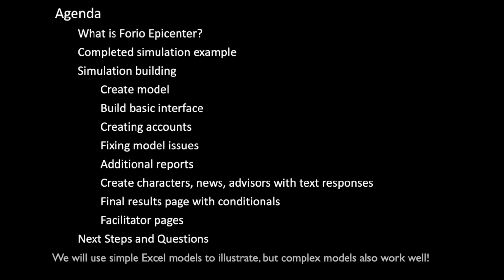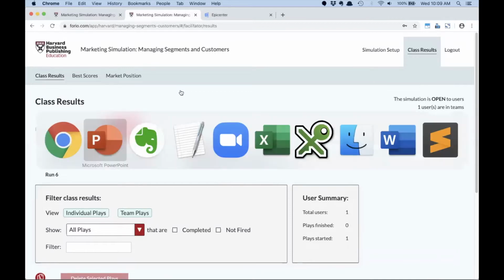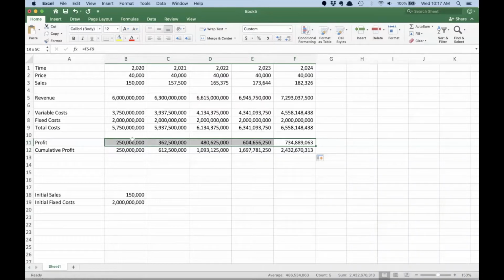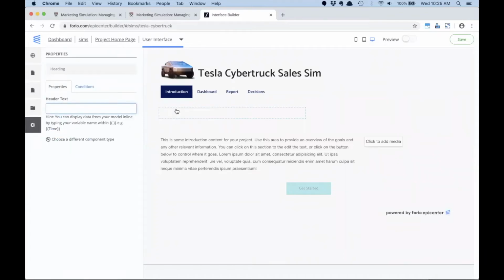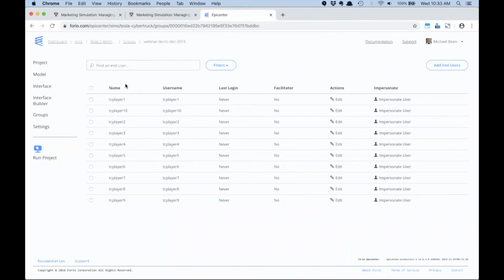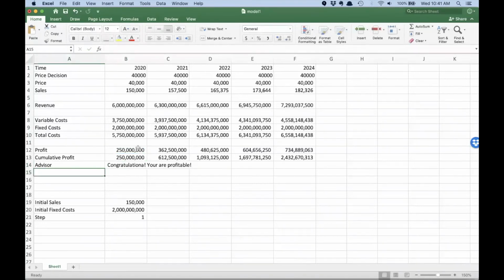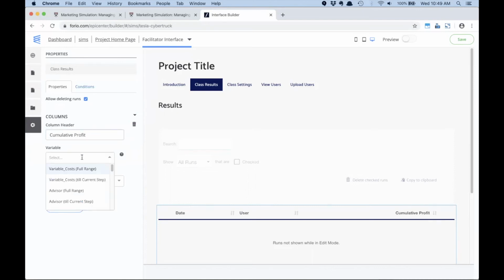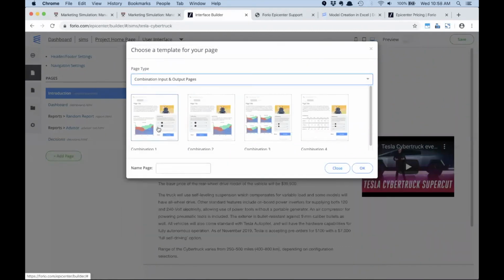Easily Create Single Player Games and Simulations with Forio Epicenter